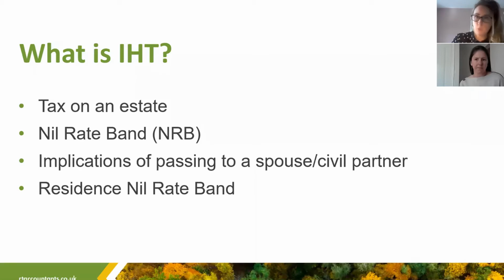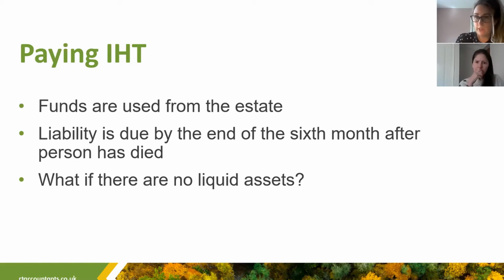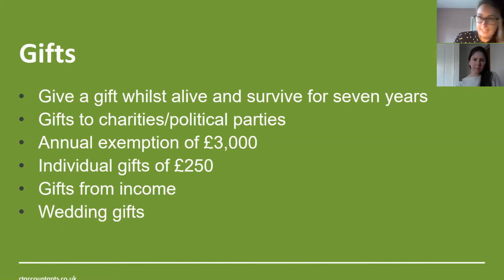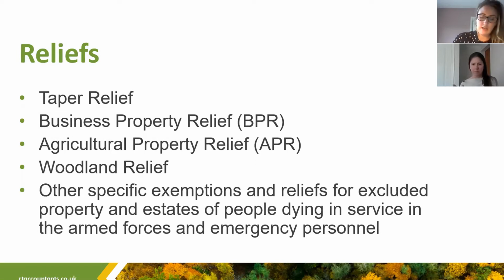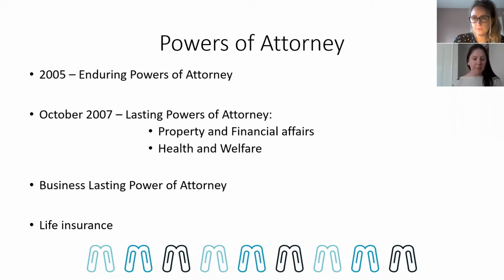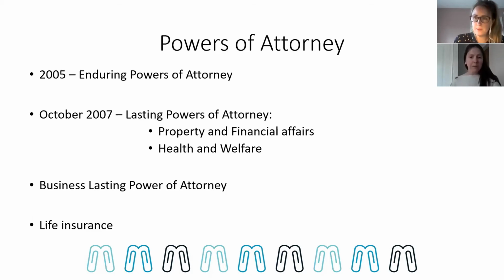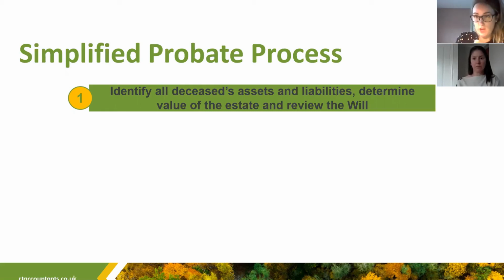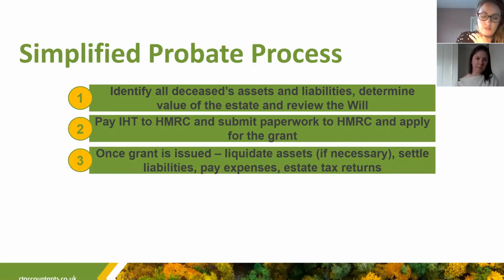Webinar - Estate Planning, Probate, Wills and LPAs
Putting in place plans to protect your hard earned assets – or handling probate and executor duties after the death of a loved one – can be confusing and stressful.

To help you understand what’s involved and explain what help is available, our expert team hosted this free webinar.